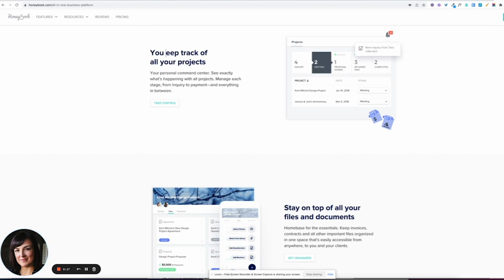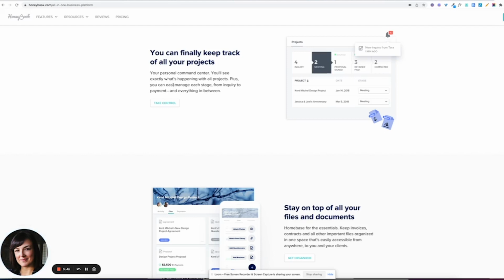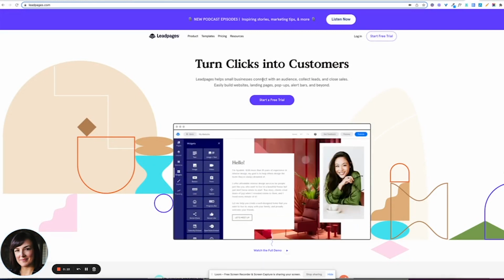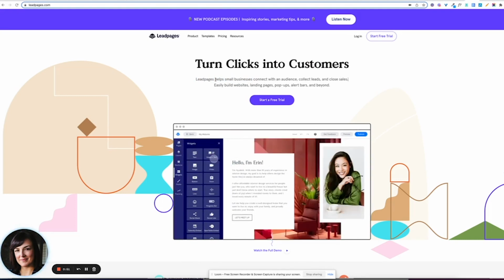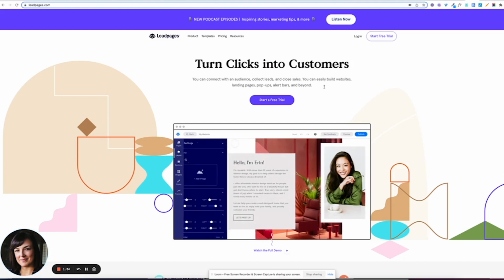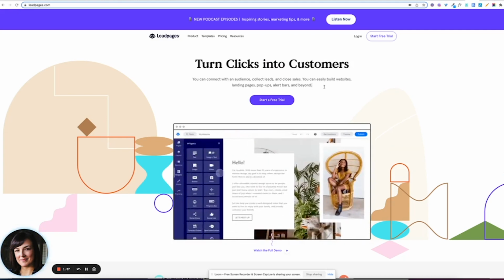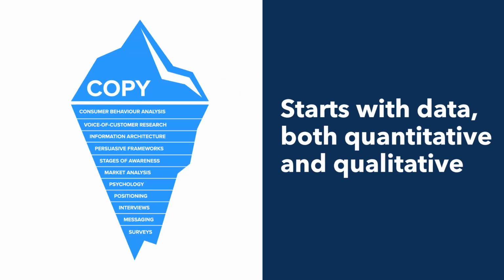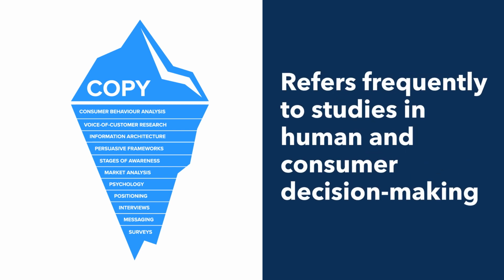It only takes 5 mins to boost your copy's performance... with this fix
If you don't know the You Rule, spend five minutes with us and improve your copy immediately.

It's based on a simple fact: your customer is unapologetically interested in themselves.

So when you write copy that isn't about them, guess what happens to your conversion rates?

Yeah, they go down.

So take five minutes with Joanna Wiebe to learn this simple rule and then implement it in your copy. You'll be glad you did.

This is lesson 1 of our course "Conversion Copywriting for Beginners."

Make copy your new side hustle now!

Chapters
00:00 You want wins
00:23 The You Rule
00:37 The You Rule in Practice
04:12 Your customer is unapologetically interested in themselves
04:48 An Introduction to Conversion Copywriting
05:18 Copy Starts With Data